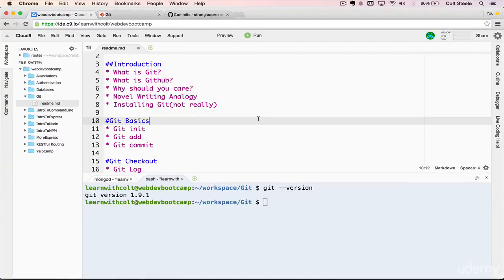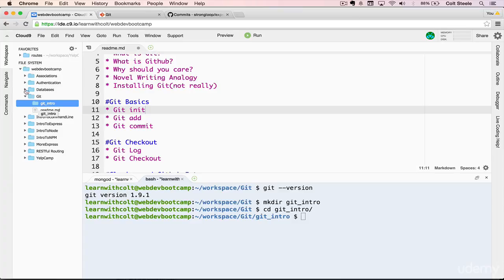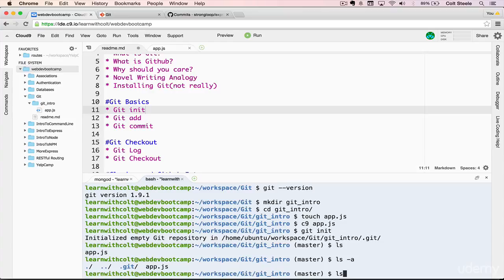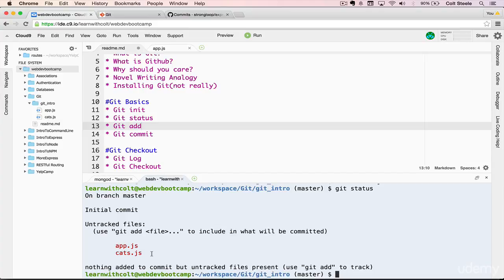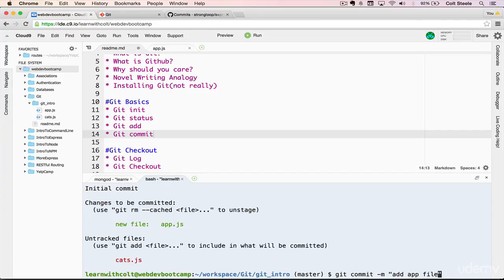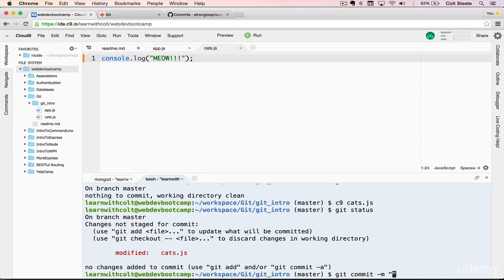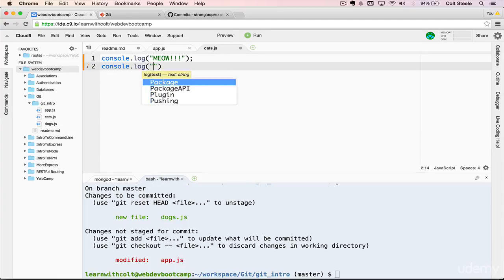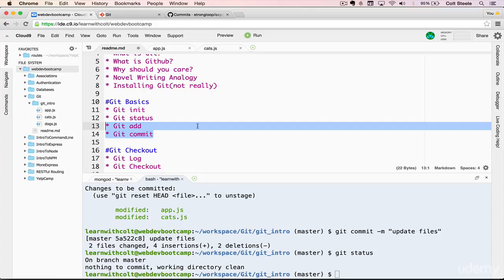260 Git Init, Add, and Commit